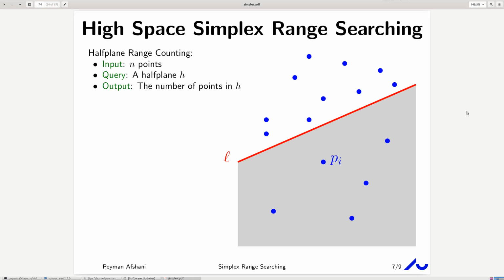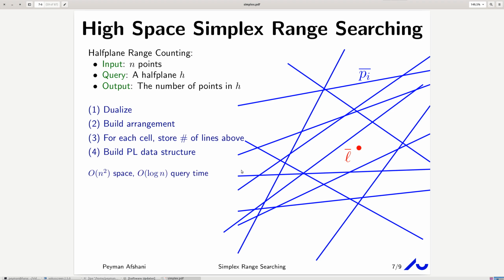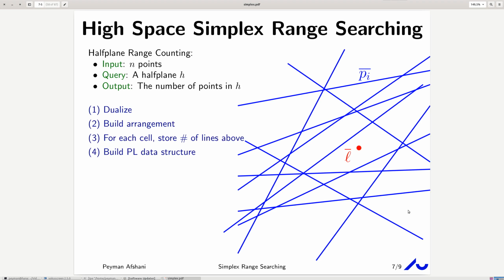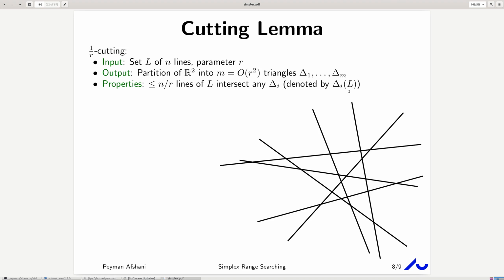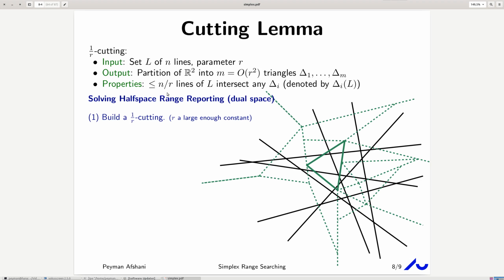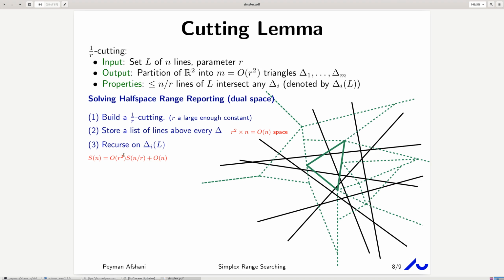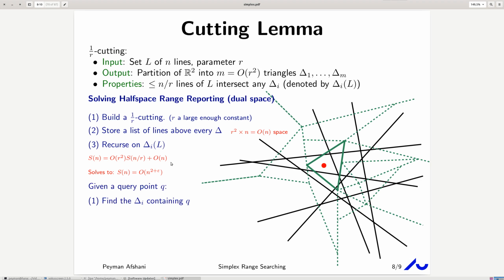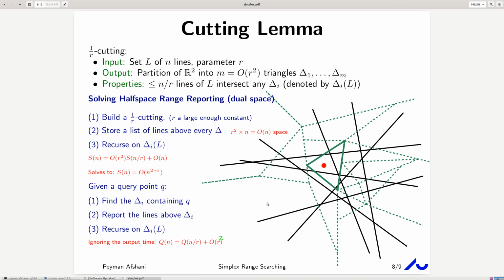06 Cutting Lemma and fast queries